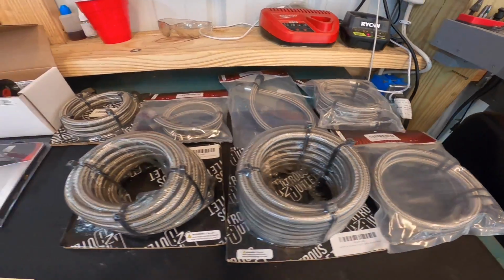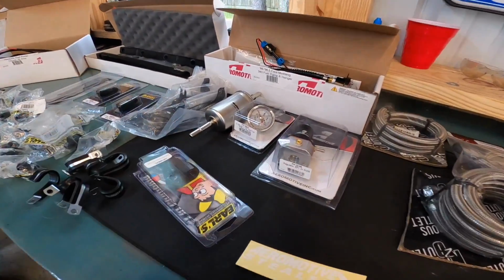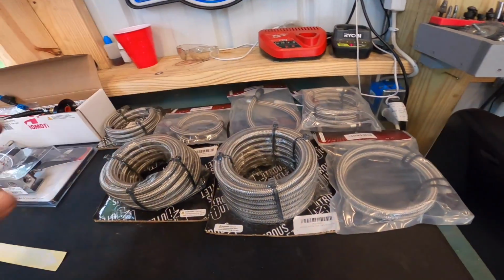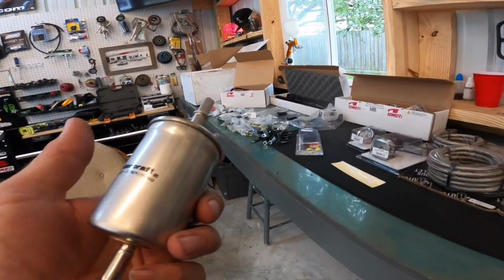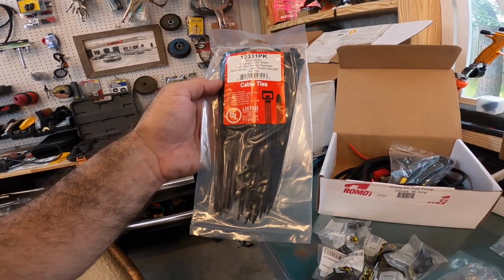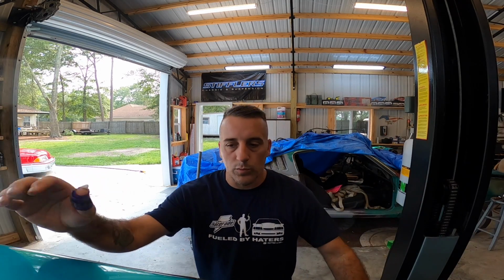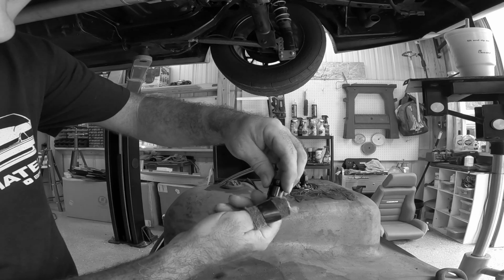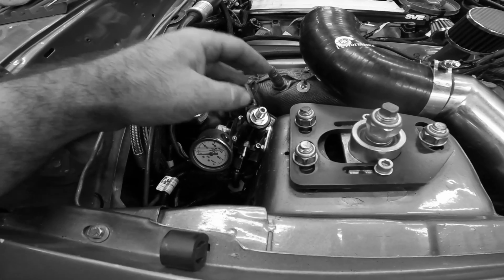SVE High Performance FOX BODY Fuel System!! OVERVIEW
LMR just released their new SVE HIGH PERFORMANCE fuel system and we got one! Let's take a look at it and talk about why you might consider this kit over putting one together yourself!